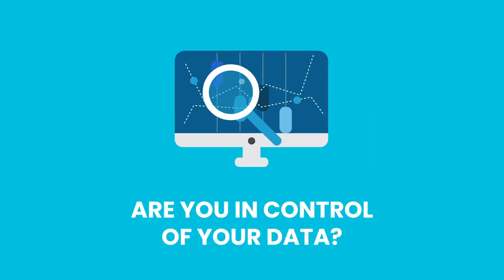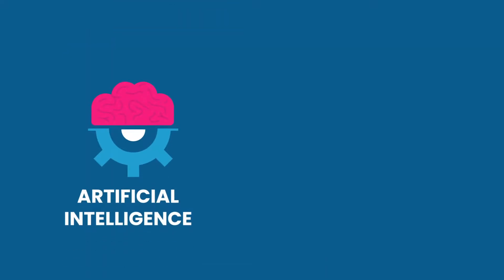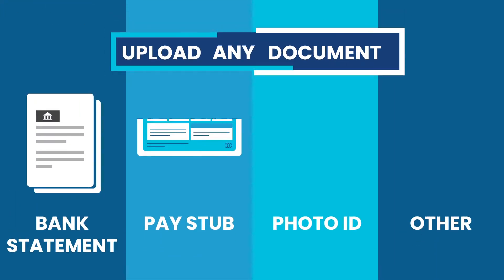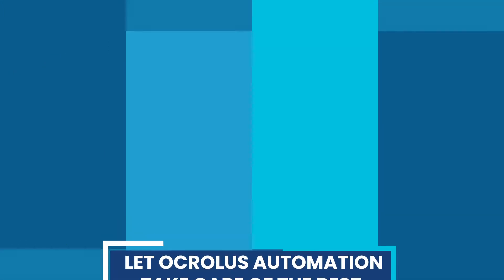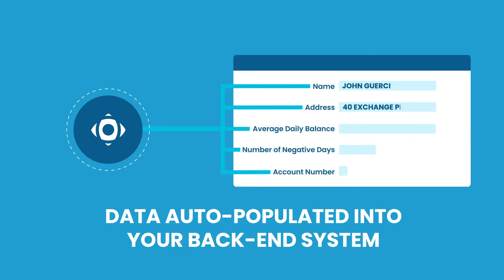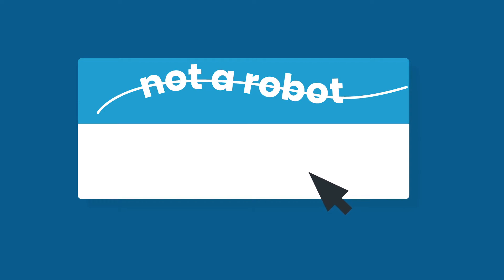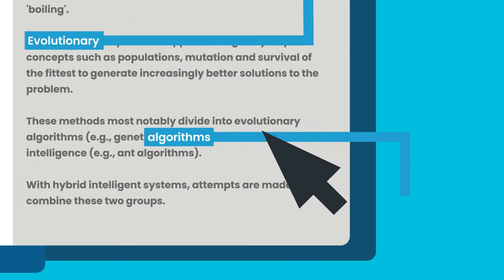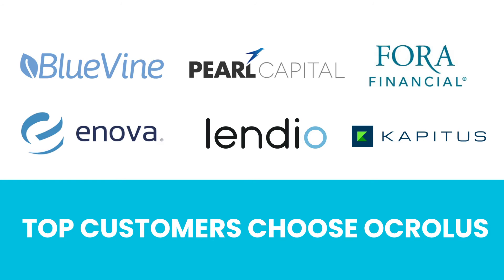Ocrolus - Explainer Video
Ocrolus builds fine tech APIs to automate tedious manual data work. To learn more about SmarkLabs and our capabilities